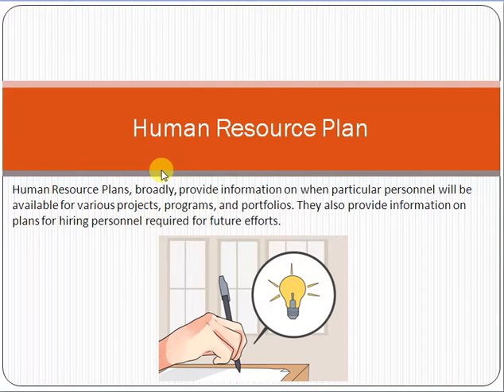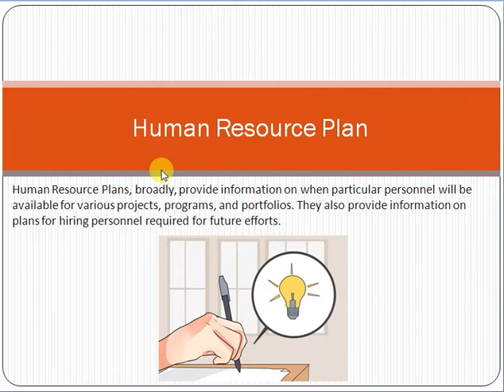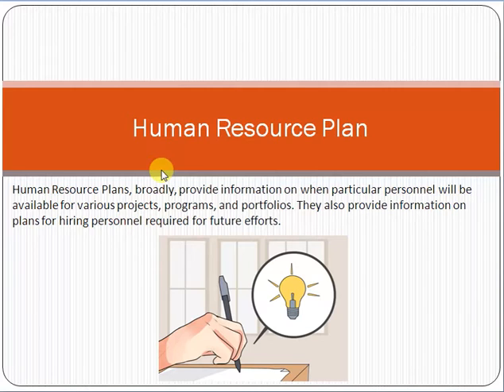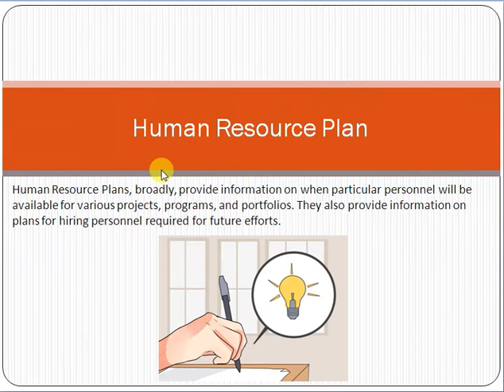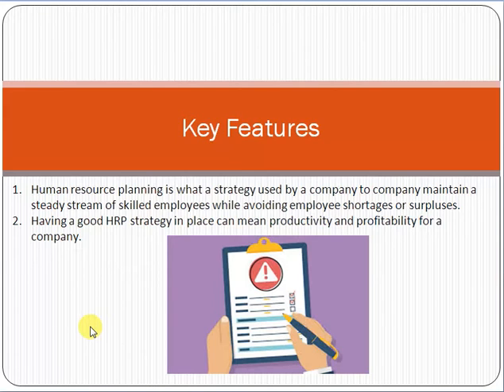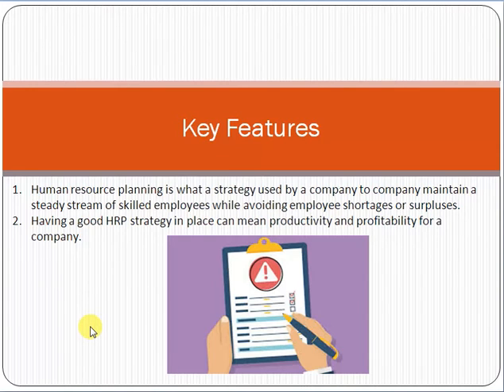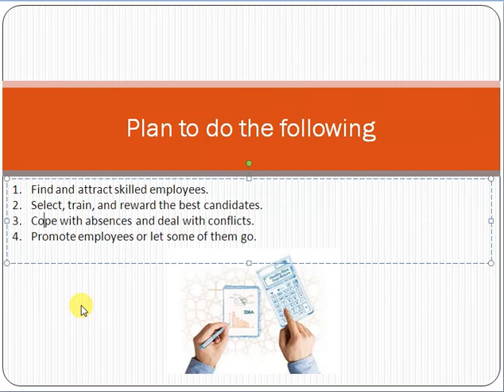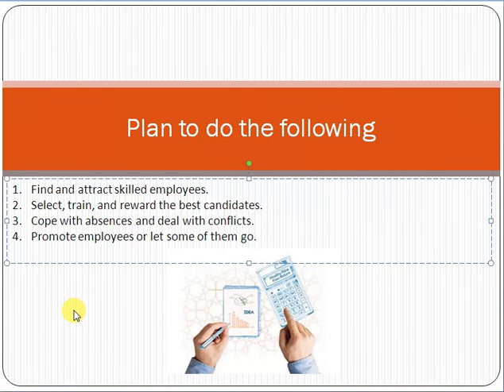Human Resource Plan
Human Resource Plans, broadly, provide information on when particular personnel will be available for various projects, programs, and portfolios. They also provide information on plans for hiring personnel required for future efforts.